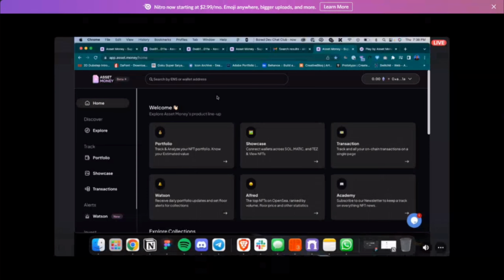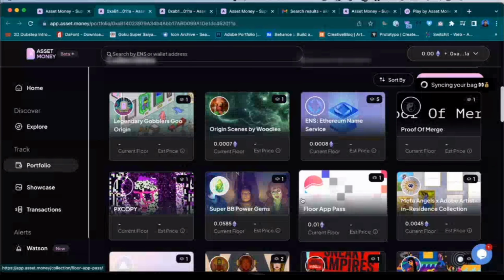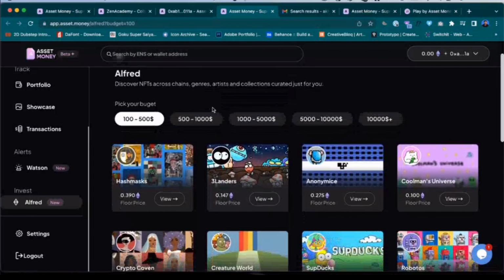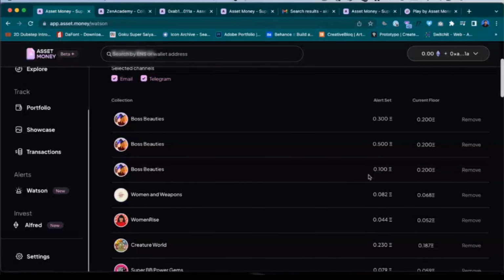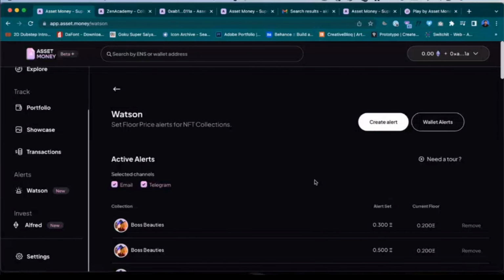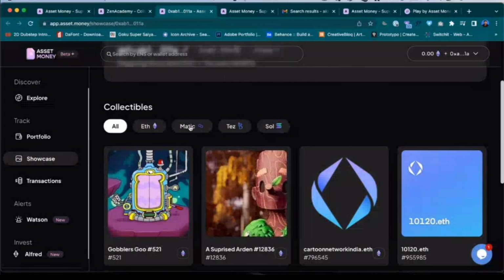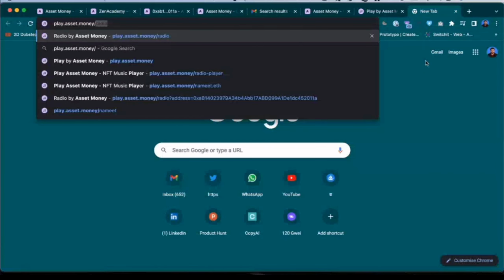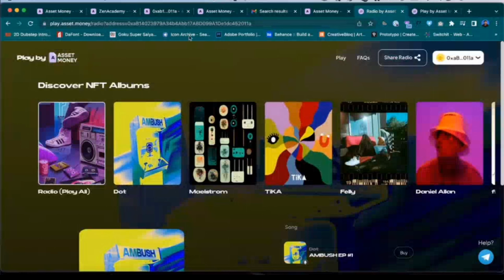How to use Asset Money? | A platform to manage your NFTsl | ELI5 [New Checklist]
Asset Money make it easy to Discover, Invest and manage all your NFTs at one place, so you can supercharge your NFT adventure.